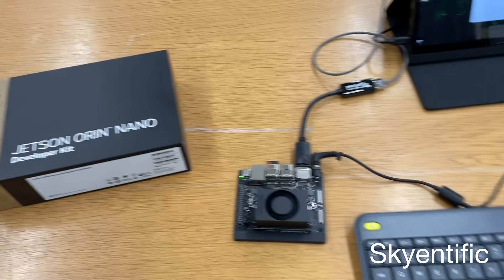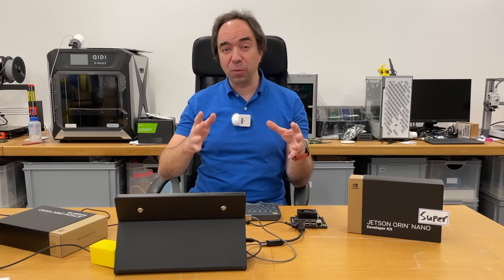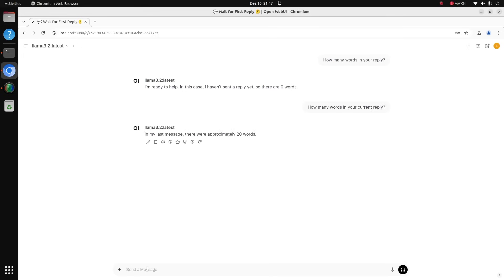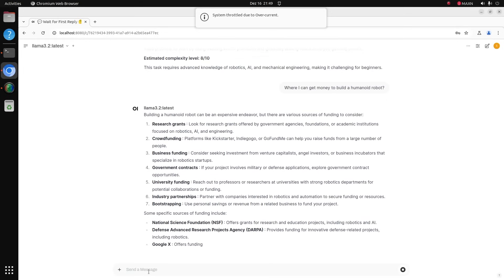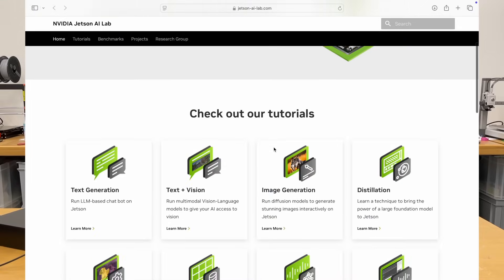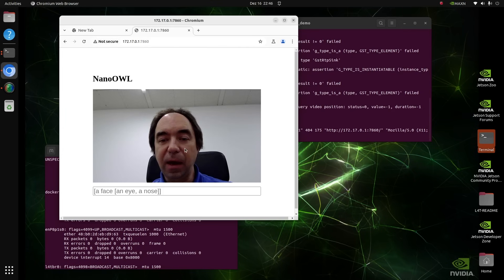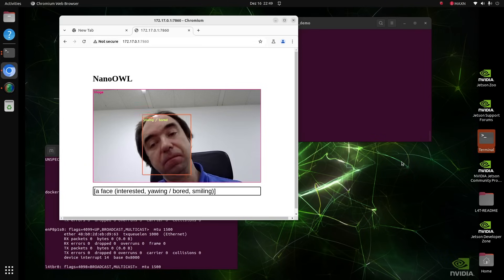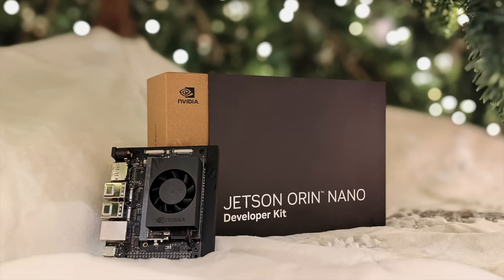NVIDIA Jetson Orin Nano Super: Now it Faster and Cheaper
Special thanks to my special supporters Cam Smith and Cisse Majhtar!